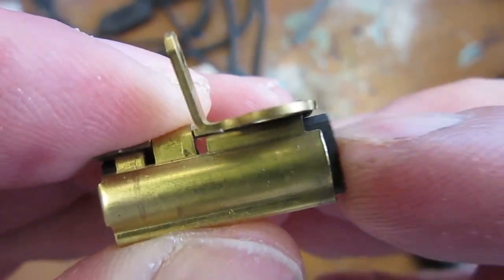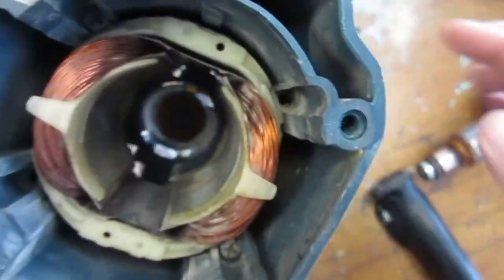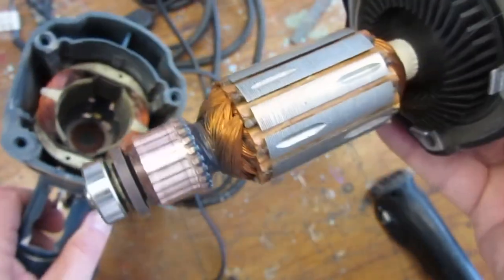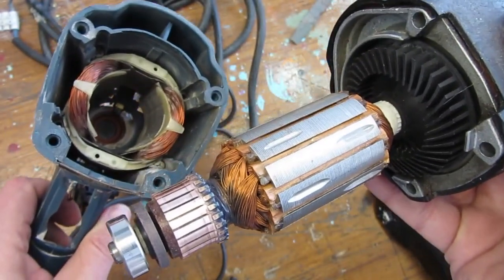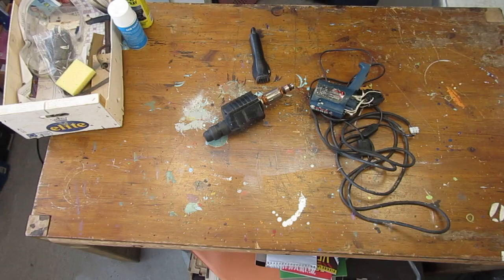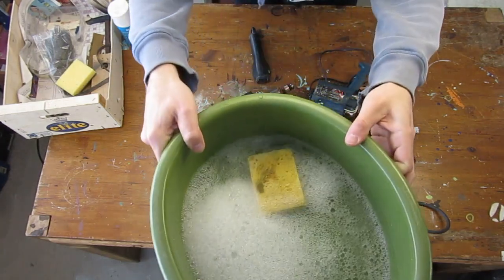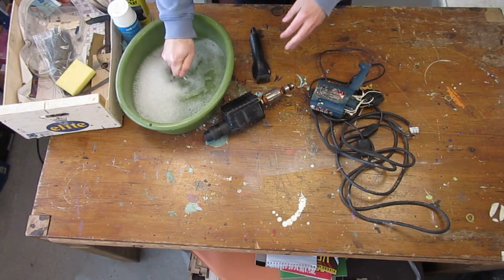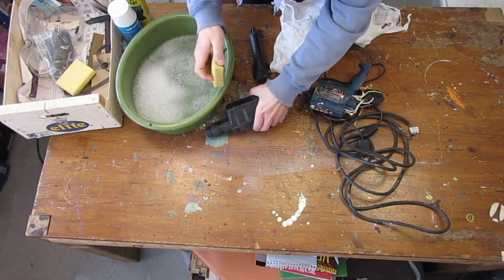MOTOR PUZZLE! Restoring A Hammer Drill Part 5 - Final Cleaning and Reassembly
In our previous episodes, we have reshaped the motor brushes, removed the rust from the stacked lamination on both the stator and the armature and polished the commutator. Today, we are doing a last clean up of the drill and putting everything together. I have no idea at this stage if the drill we have found broken in a crate has been fully repaired, so wish me luck!

▼ CONNECT!
▼ MUSIC
     ► "Road Trip" by Slynk